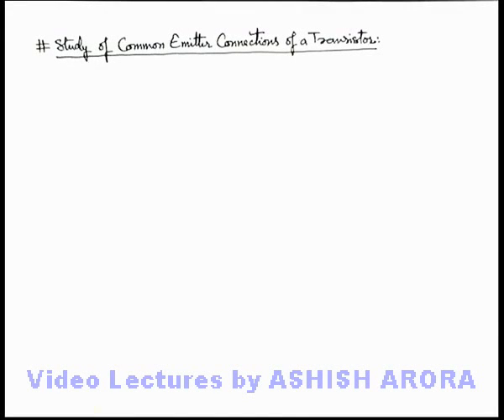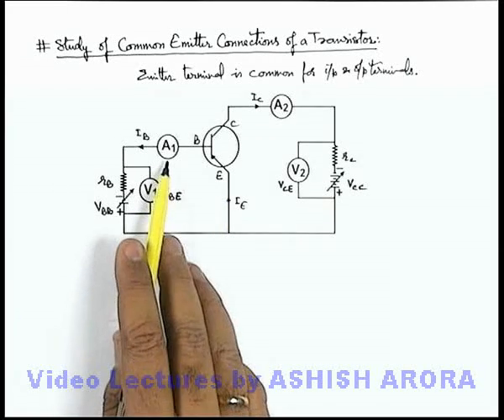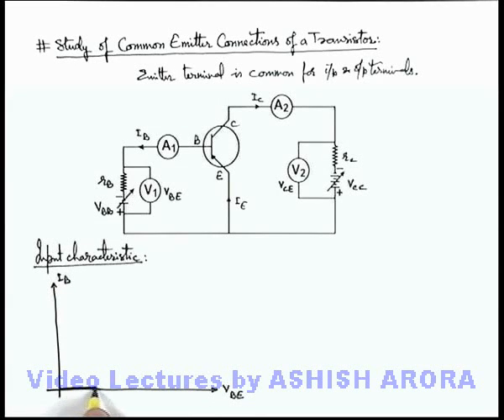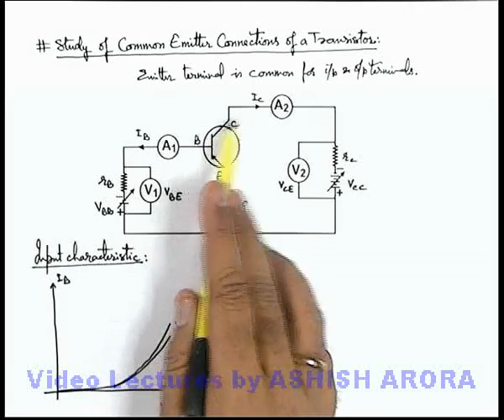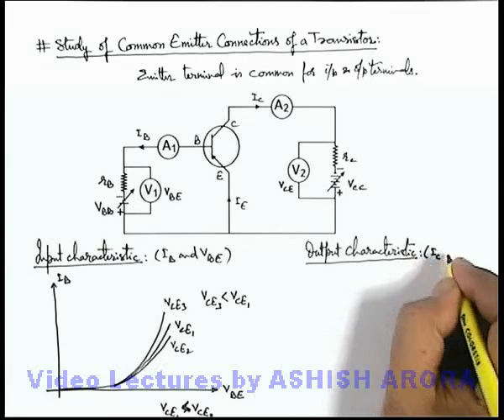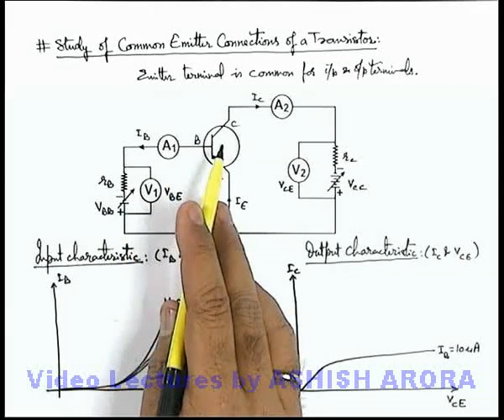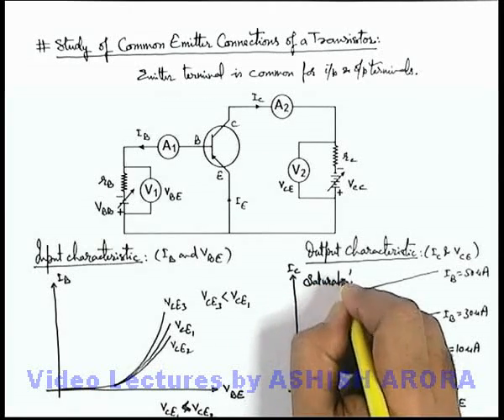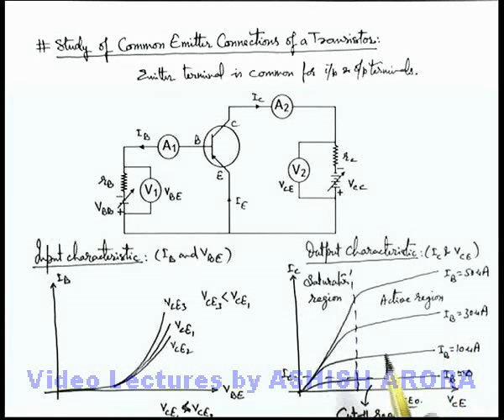Class 12 Physics | Transistor And Its Application | #11 Common Emitter Connections of a Transistor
PG Concept Video | Transistor and its Application | Common Emitter Connections of a Transistor by Ashish Arora